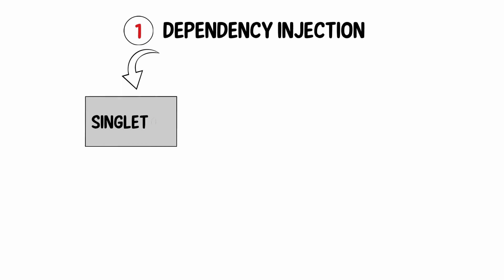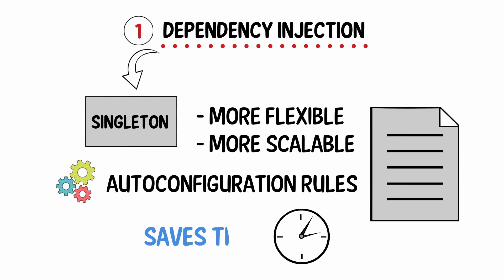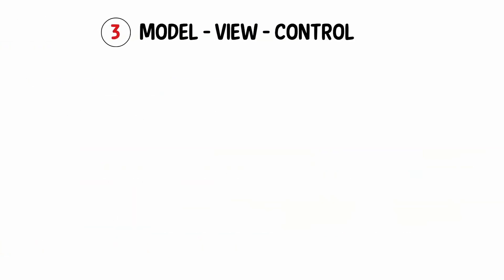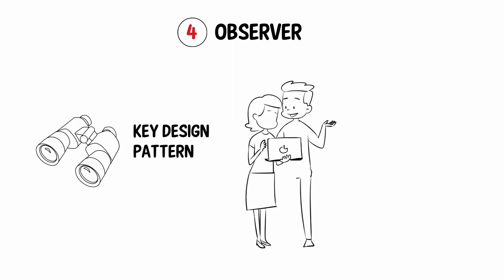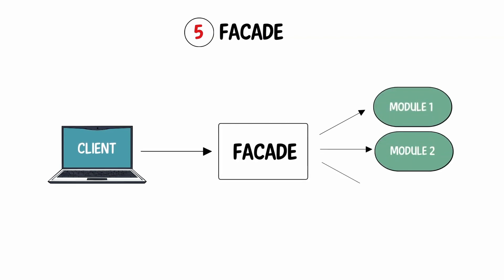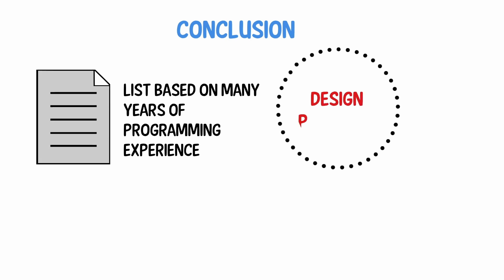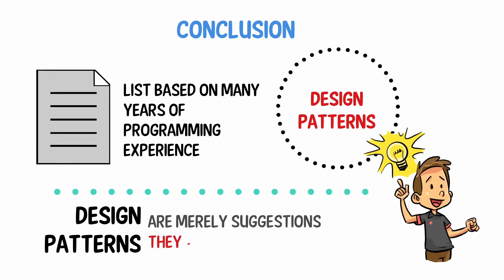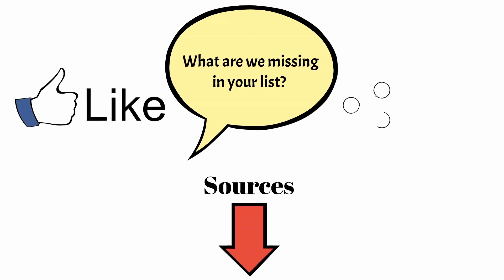top 5 Design Patterns Software Architecture And Design Patterns Tutorial Honest Video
If you want to learn more about top 5 design patterns you need

The video is all about top 5 design patterns information but also try to cover the following subject:
-software architecture and design patterns tutorial
-six most used design patterns in project
-python design patterns

Youtube is the best website to visit when looking for videos about top 5 design patterns.
Top 5 design patterns is undoubtedly something that intrigues you and a lot of people so I made this video about this topic.
Follow our video clips regarding top 5 design patterns as well as other comparable subjects on

Now that you have actually watched our vid regarding top 5 design patterns did it helped?
Please like the YouTube vid to assist other individuals searching for software architecture and design patterns tutorial or six most used design patterns in project :)